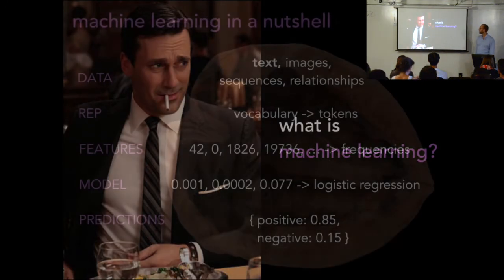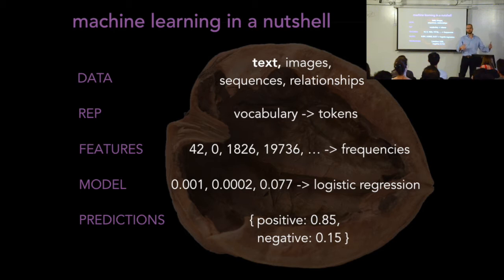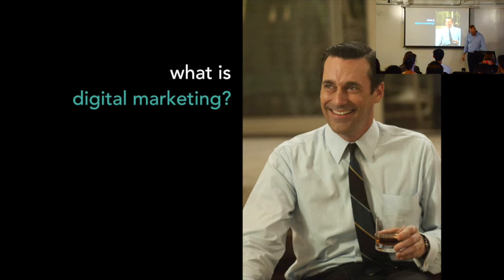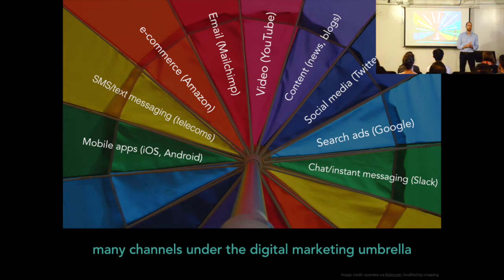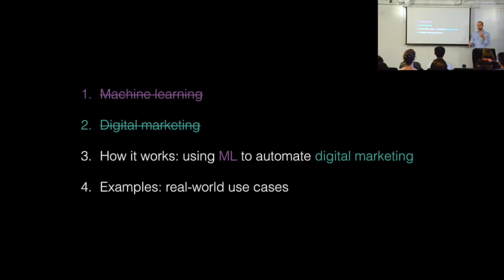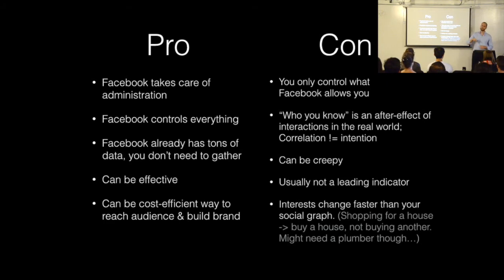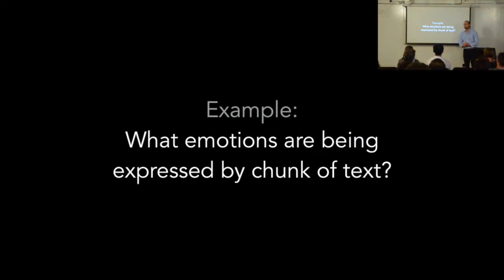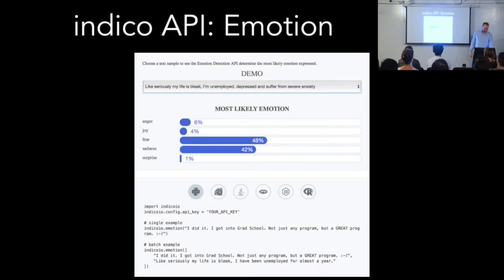How Machine Learning is Shaping Digital Marketing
Dan Kuster held a workshop at General Assembly Boston on how machine learning is changing -- and improving -- the way digital marketers do their jobs.

Overview:
"Machine learning allows a marketer to target people based on an actual understanding of their interests, habits, and personality, rather than typical demographic data. To get more concrete here, machine learning lets you say: I want to target people that have posted a picture of a guitar in the last three months, or: I want to target people with the INTP personality type that posted something angry about Bernie Sanders recently.

It also allows marketers to look strategically at the content they use to engage their audience and reflect on what works and what doesn't work in a scientific way. If you make 30 posts with very different engagement rates, you can use your own intuition, but then also scientifically vet the wording of your message to get a sense ahead of time about how engaging it may be."